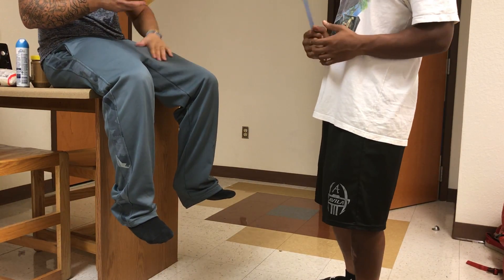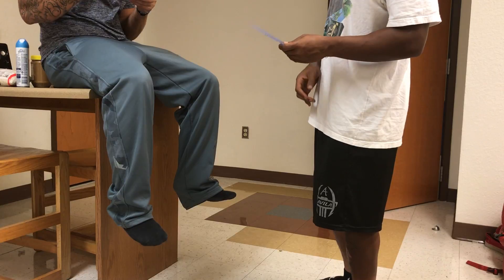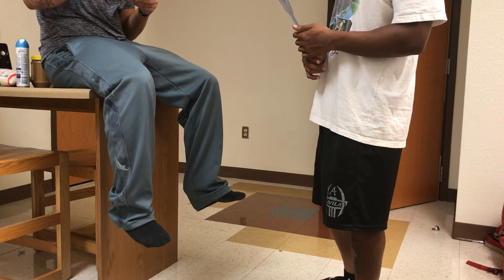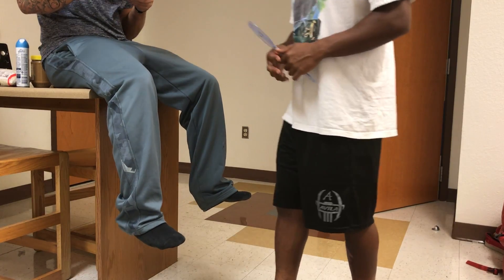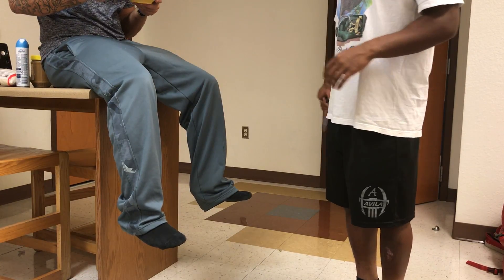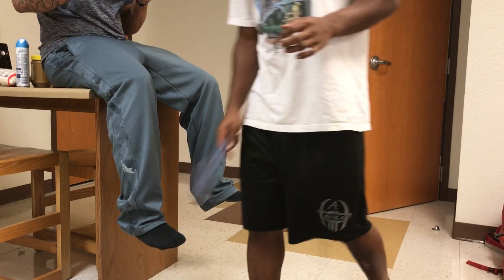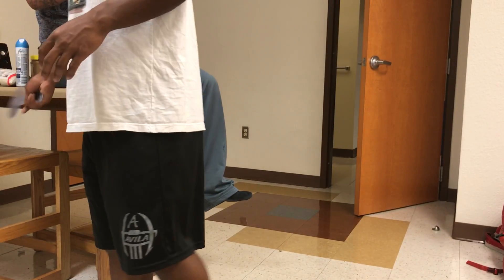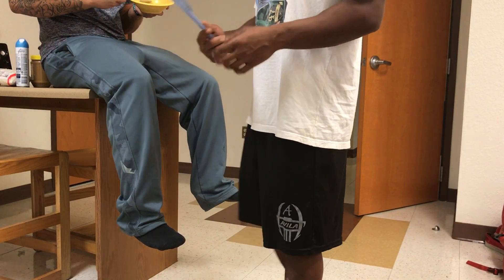MidTerm Practical Exam 4